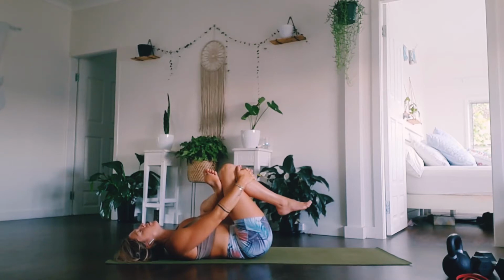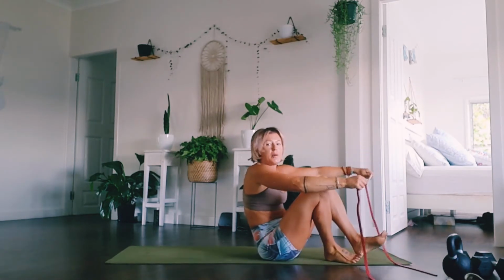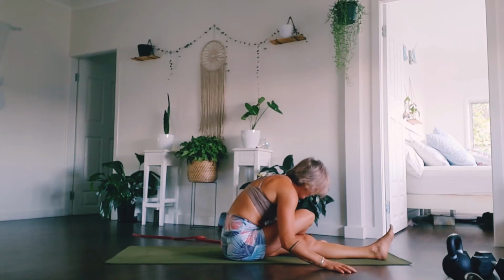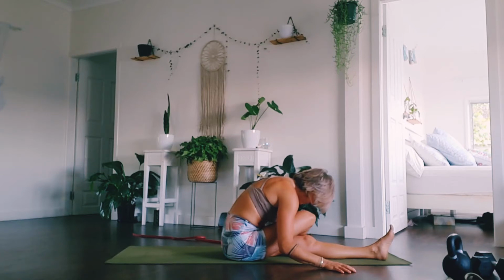20 minute Yin Yoga